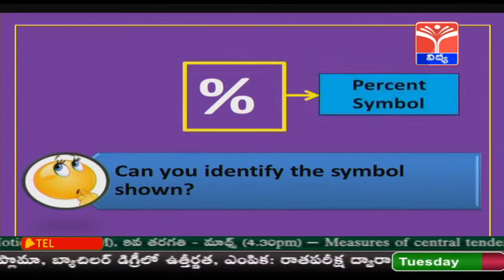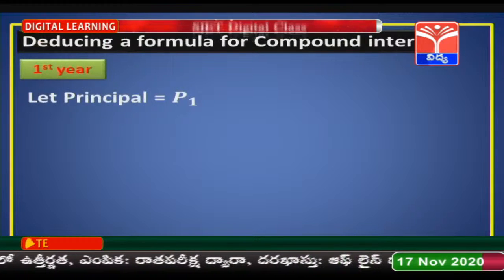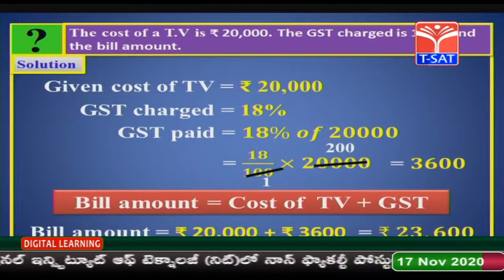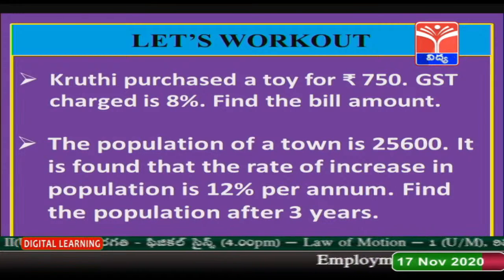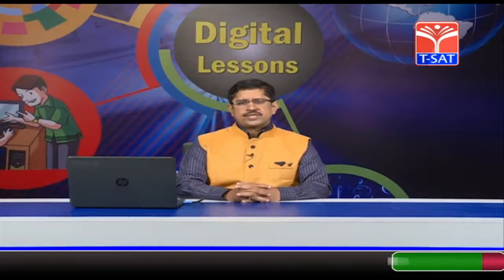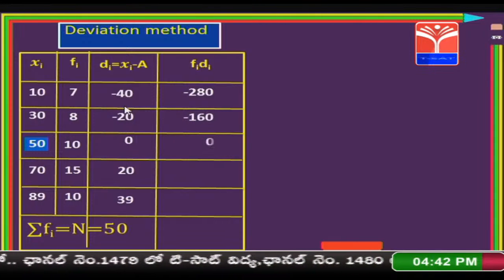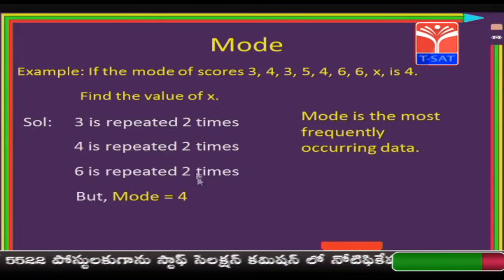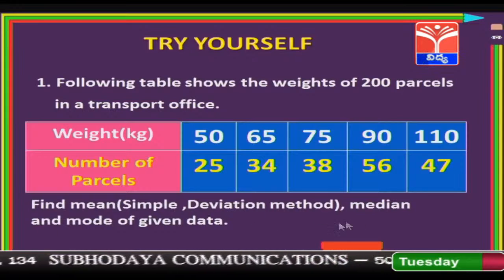T-SAT || SIET 8th & 9th Classes - E/M & U/M || Digital Classes 17.11.2020 - School Education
SoFTNET T-SAT || SIET 8th & 9th Classes - E/M & U/M  || Digital Classes 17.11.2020

Digital Classes 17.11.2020  ; Telecast Timings (03:00PM - 05:00PM)

 SIET - 08th Class MATHS - COMPOUND INTEREST (E/M)
SIET - 08th Class  PHY.SCIENCE - FORCE (PART-2) (U/M)
SIET - 09th Class PHY.SCIENCE - LAWS OF MOTION (PART-1) (U/M)
SIET - 09th Class   MATHS - MEASURES OF CENTRAL TENDENCY (E/M)

T-SAT Network Digital Classes are Now Available on Following Platforms:

👉Install T-SAT App:
1. For Android Users: Play Store
2. For Apple Users: AppStore